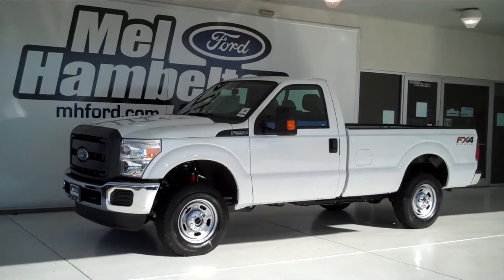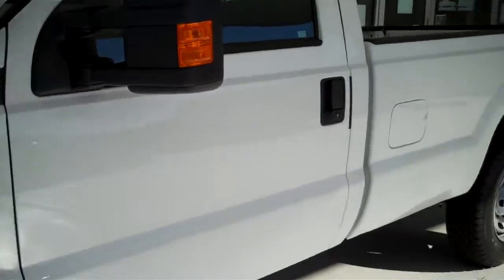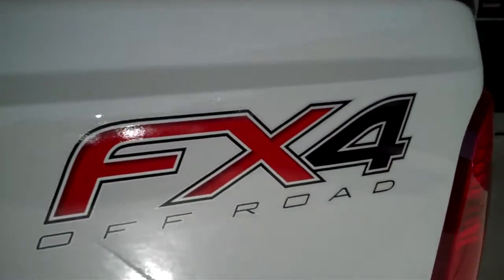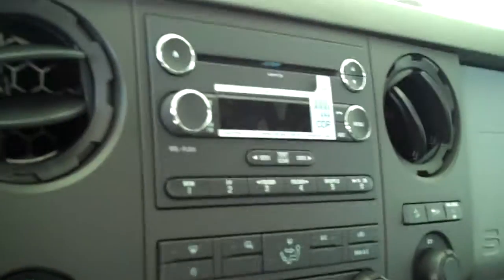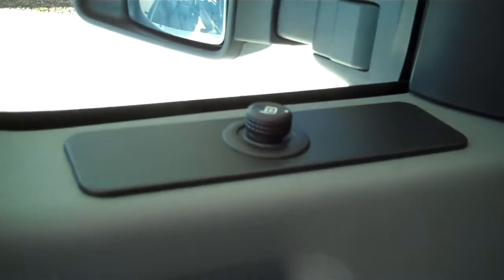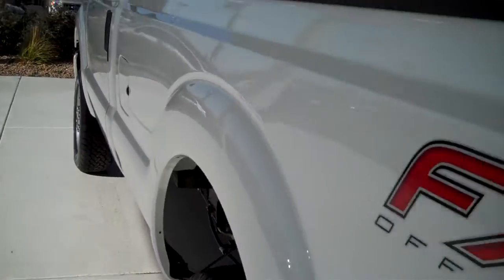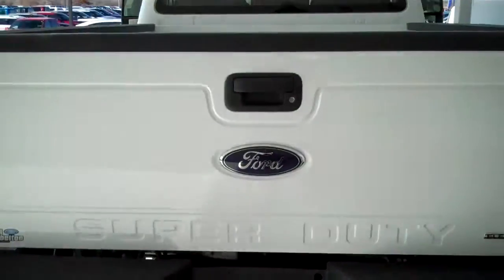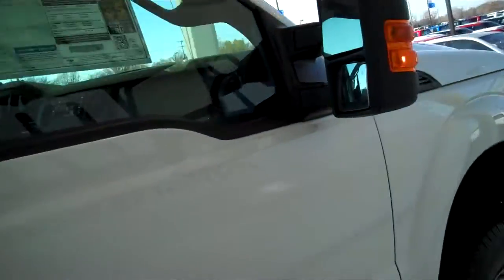131289 - 2013 Ford F-250